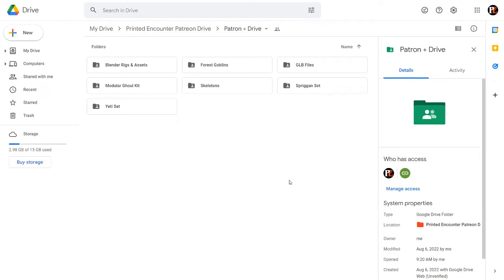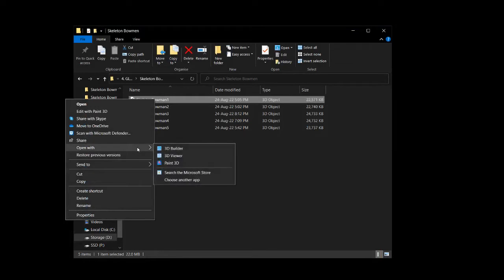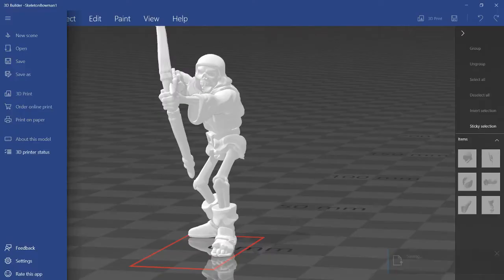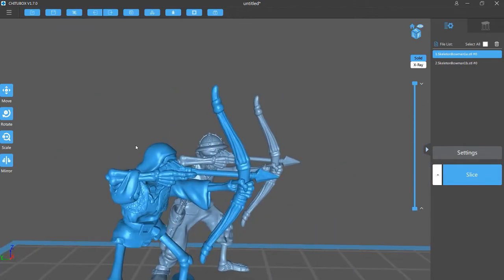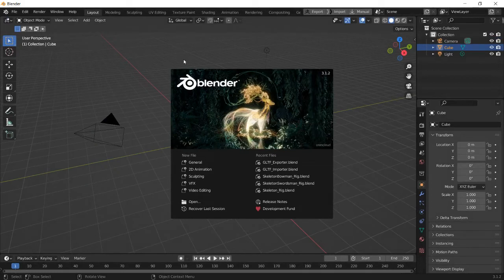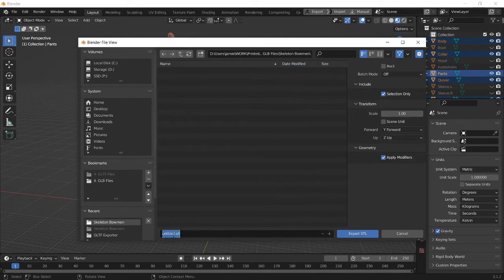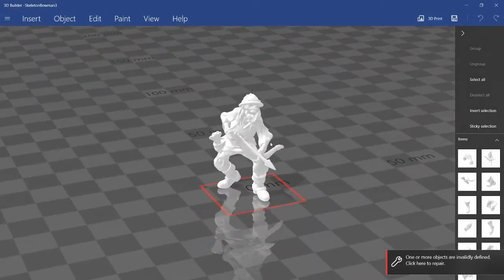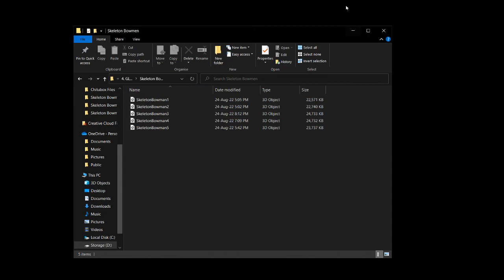How to use 3D Builder & Blender to edit GLB files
08:40 Using Blender